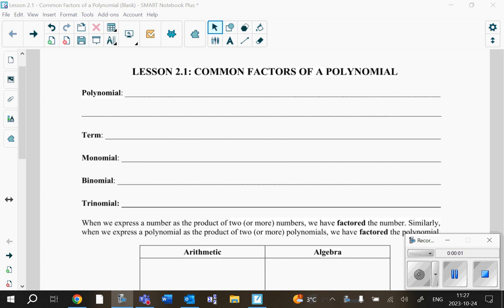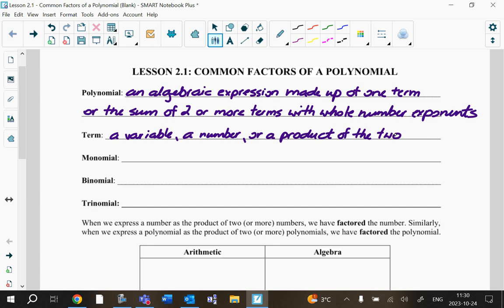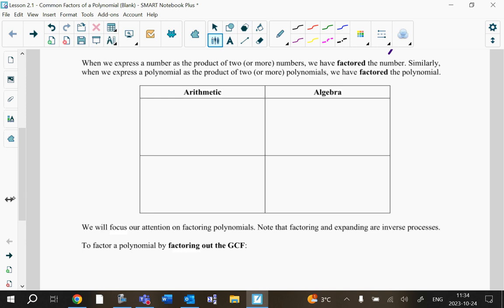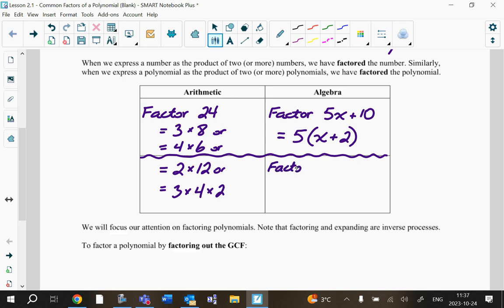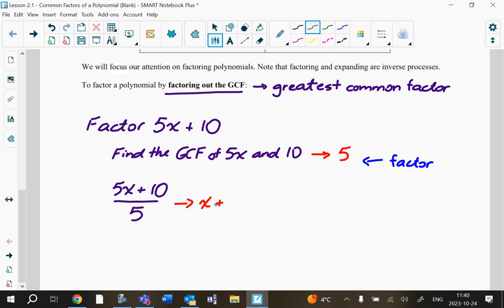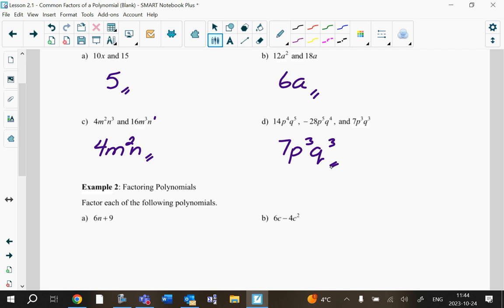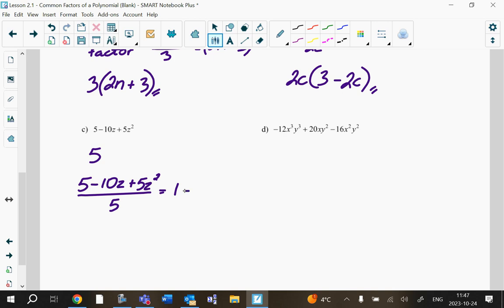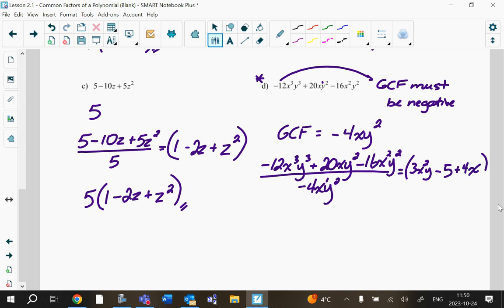Lesson 2.1: Common Factors of a Polynomial (Video Lesson)